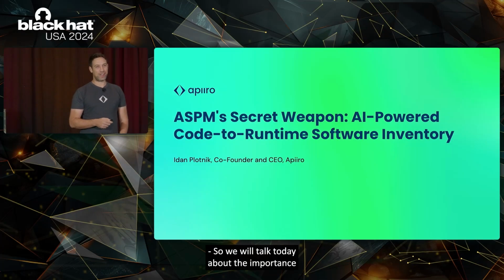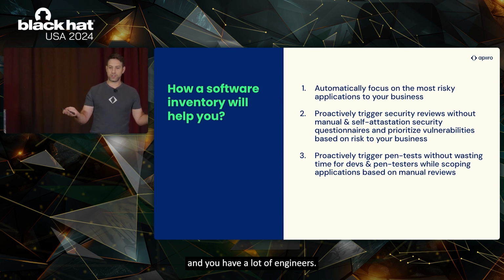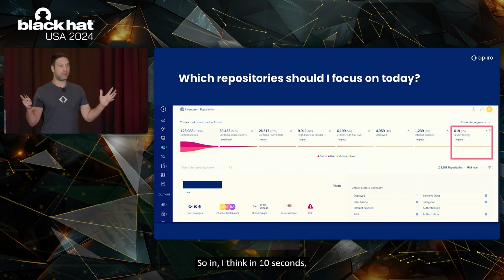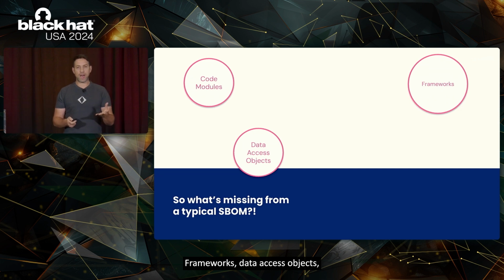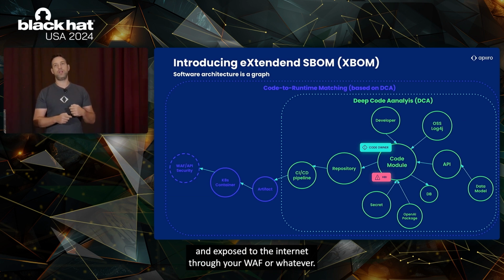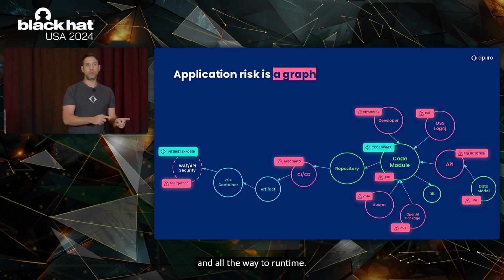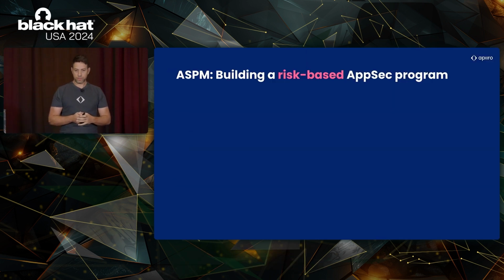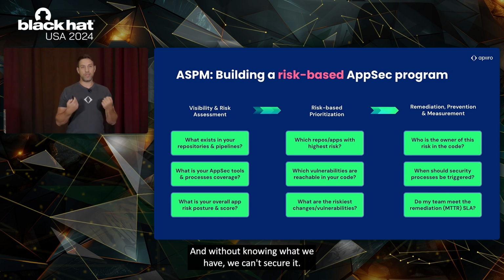ASPMs Secret Weapon: AI Powered Code-to-Runtime Software Inventory (XBOM)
Black Hat USA 2024 was a stellar event. Our CEO, Idan Plotnik, spoke about next-gen Application Security - Automated Software Inventory, Extended SBOM - XBOM, Software Graph, Risk Assessment, Compliance and Risk Management.